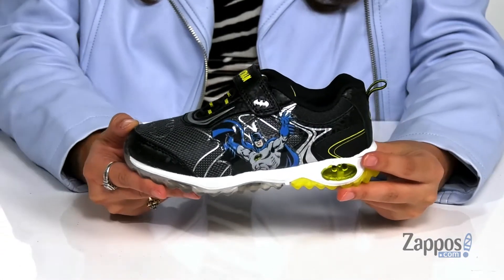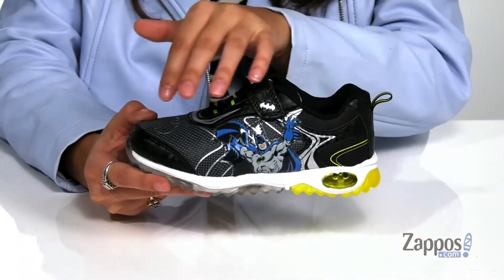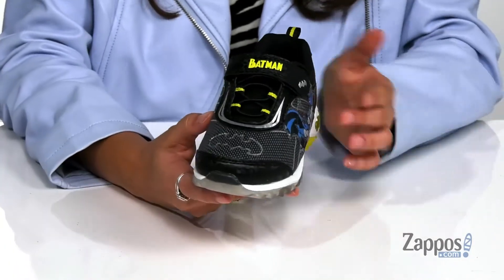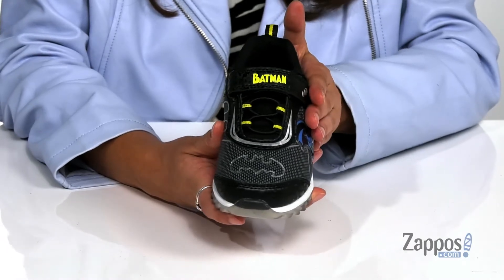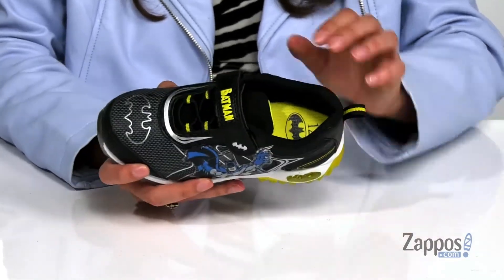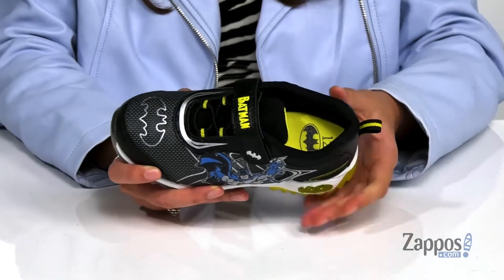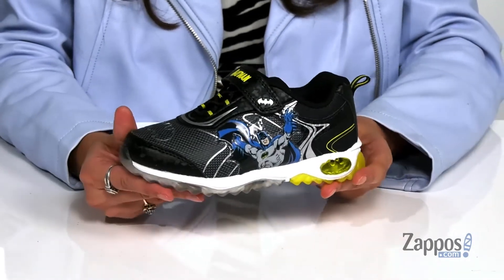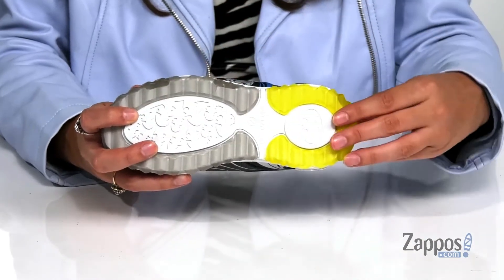Josmo Kids Batman Lighted Sneaker (Toddler/Little Kid) SKU: 9452143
The Josmo&reg; Kids Batman Lighted Sneaker features an embellished synthetic upper with Batman graphics and detailing throughout.
Featuring elastic laces and a hook-and-loop closure strap, padded tongue and collar for added stability and comfort, round toe with rubber reinforcement, rear pull-tab provides easy entry, breathable man-made lining, cushioned footbed lends to long-lasting wear, and a durable man-made outsole.
Imported.